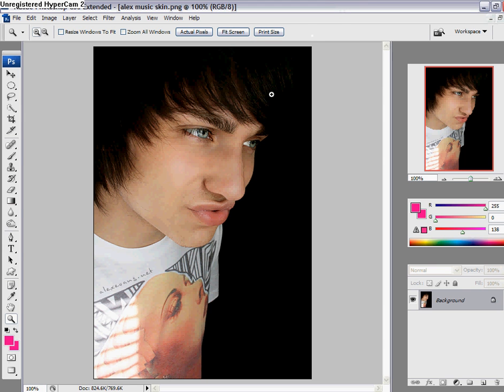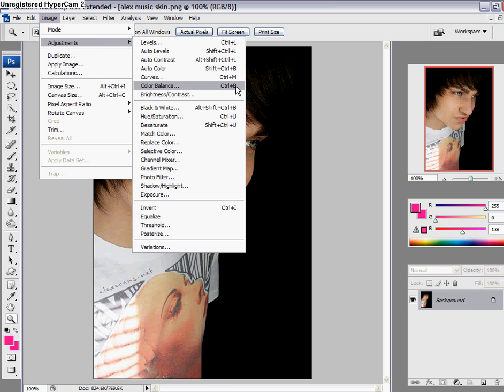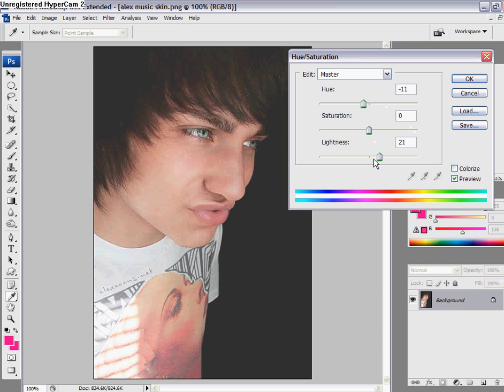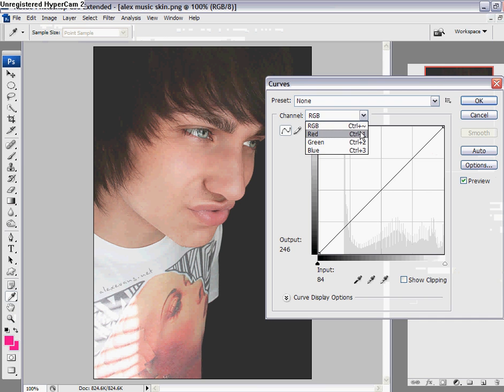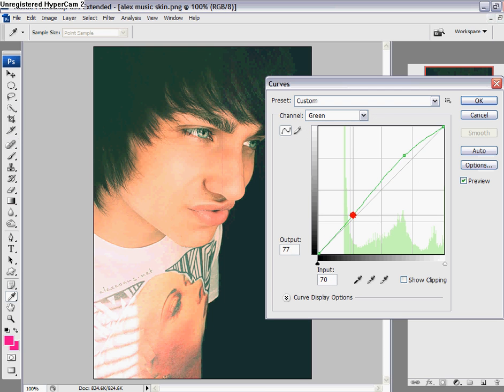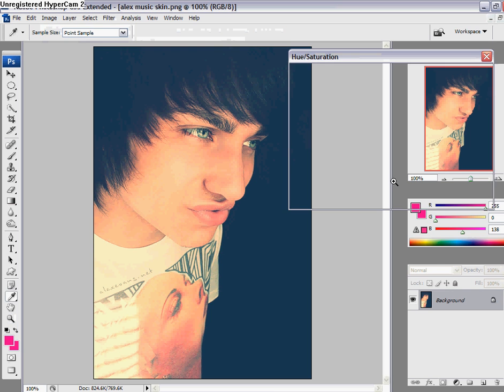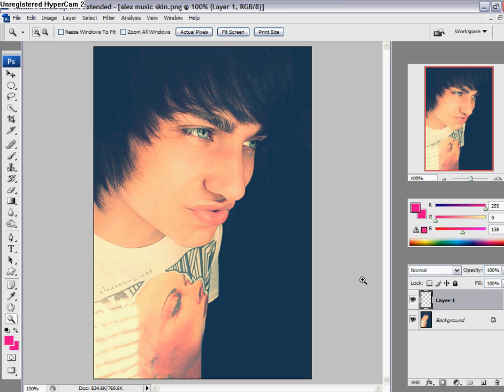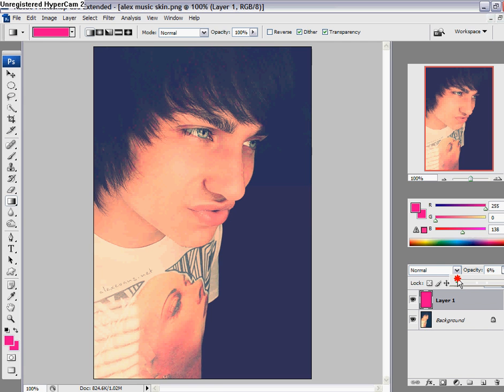Photoshop Tutorial: How turn your image into a vintage image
Made on photoshop Cs3

Comment and ask for suggestions